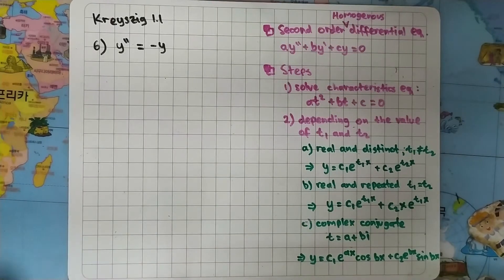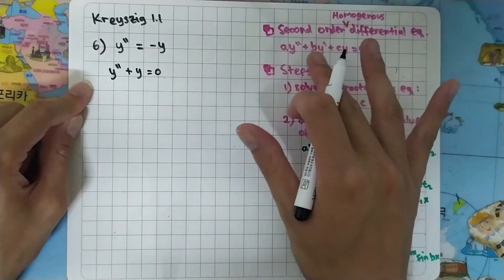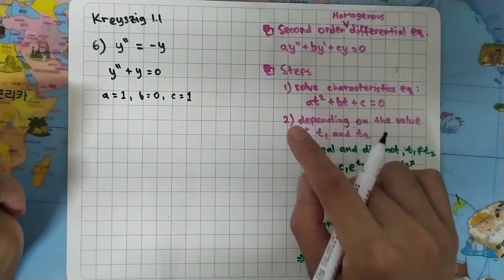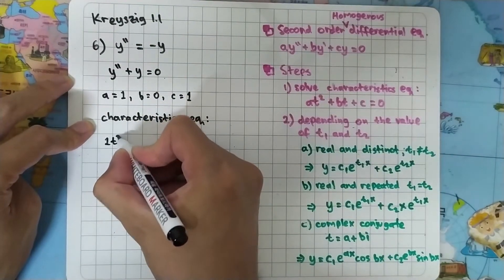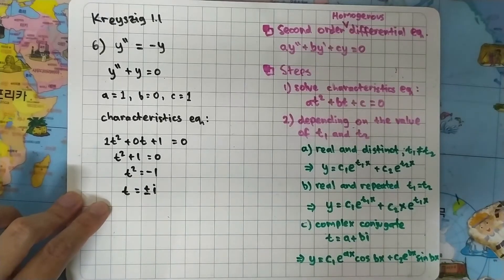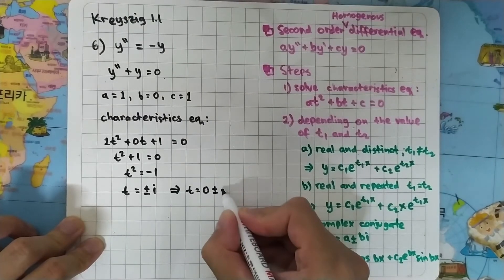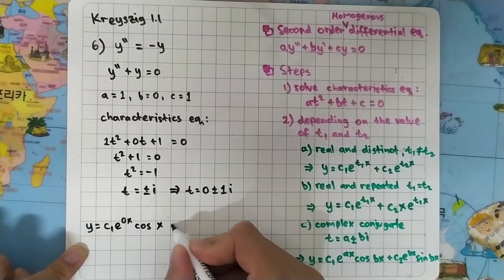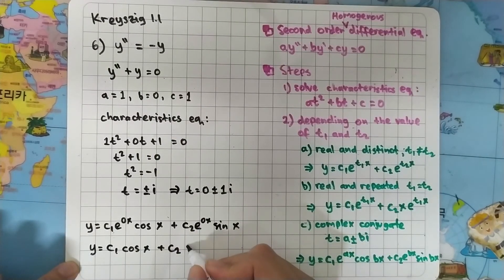Kreyszig - Advanced Engineering Mathematics 10th Ed - Problem 1.1 Question 6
Solve the ODE by integration or by remembering a differentiation formula.